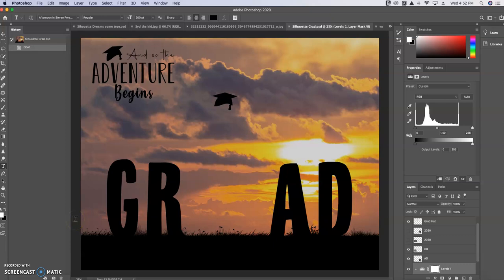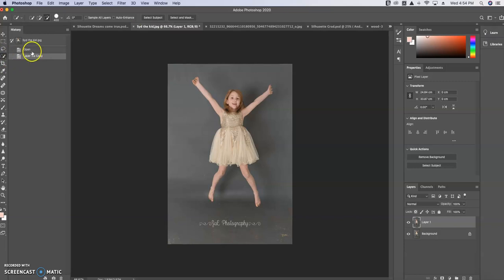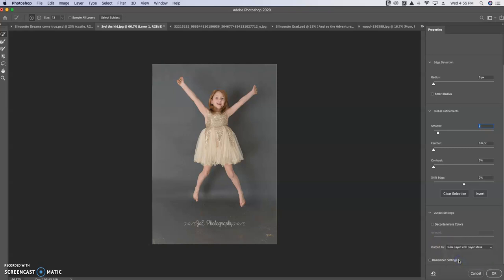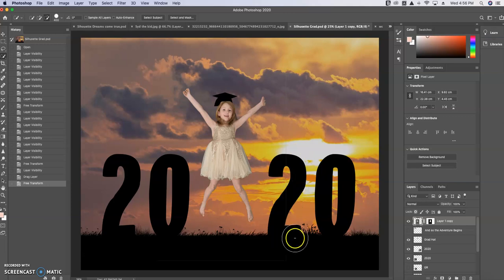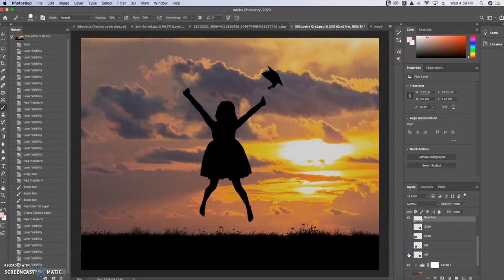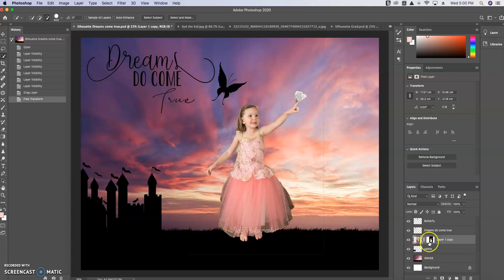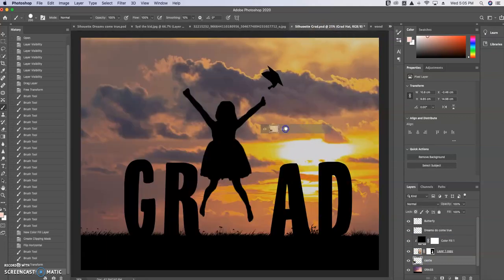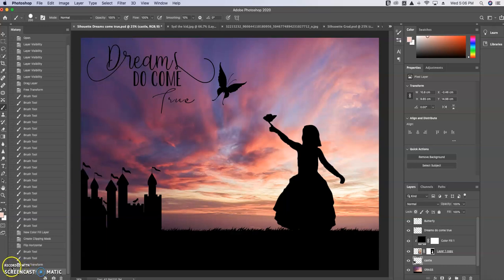Silhouettes Digital Images - Link to templates in description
IN this tutorial you will learn how to Select your image from a standard photo and place it into your Photoshop template.
I will show you how to select a subject on a plain background and one on a more complex background.
I will . show you how to mask around your subject and turn them into a black silhouette.

For lots of great advise and tutorials